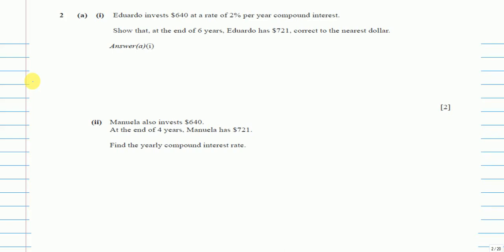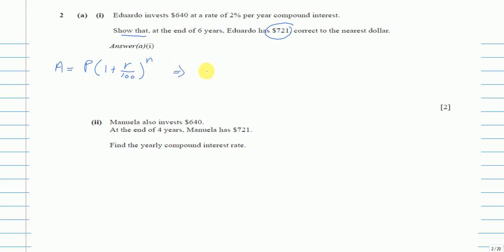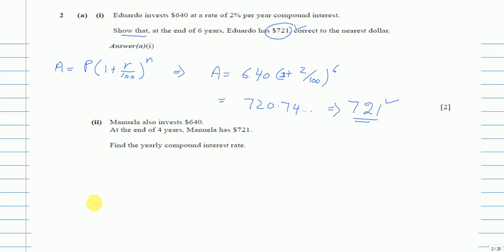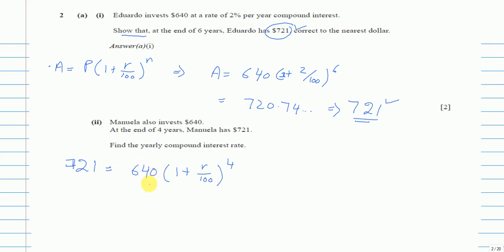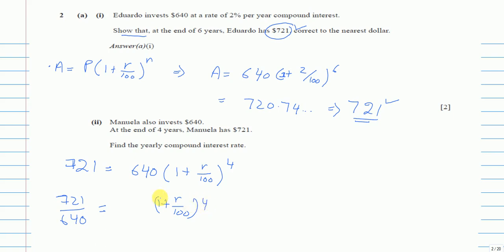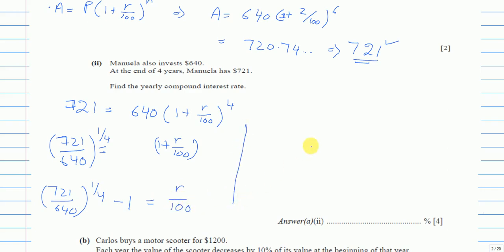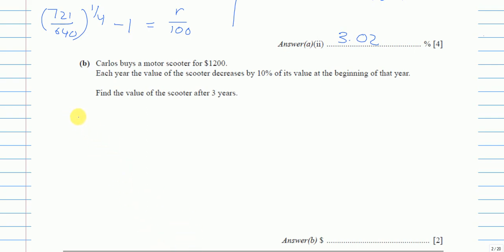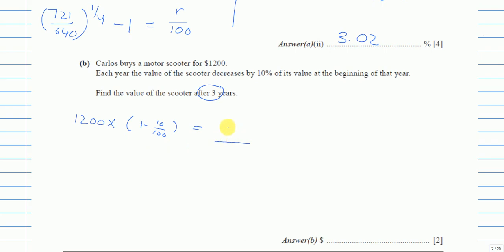QUESTION 2┇ IGCSE MATHS 0580 ┇ PAPER 4 (43) ┇MAY JUNE 2015┇WORKED SOLUTION